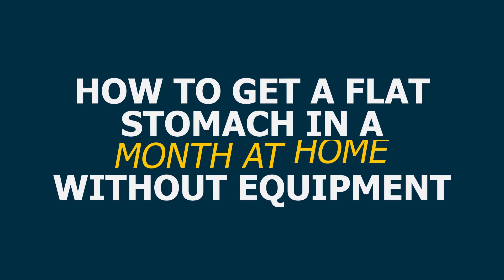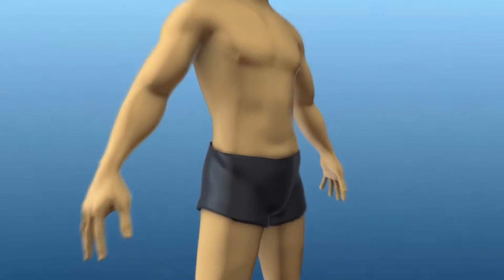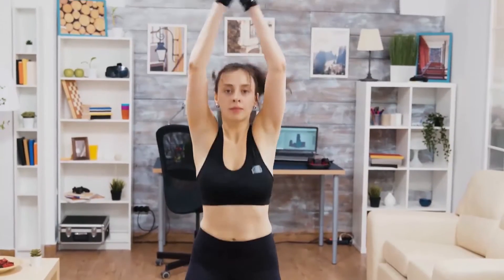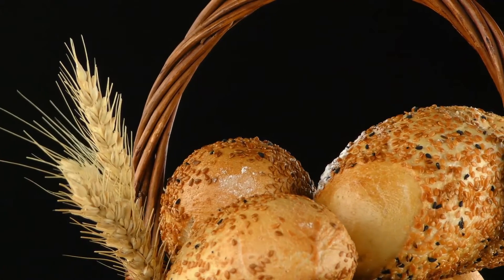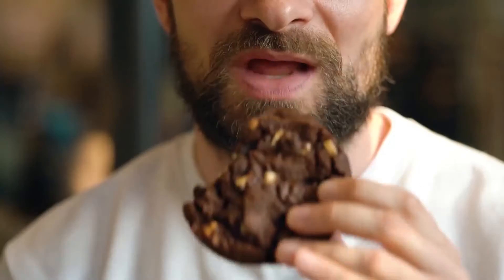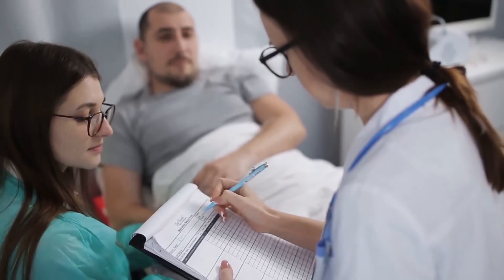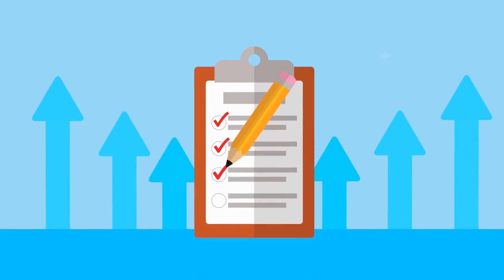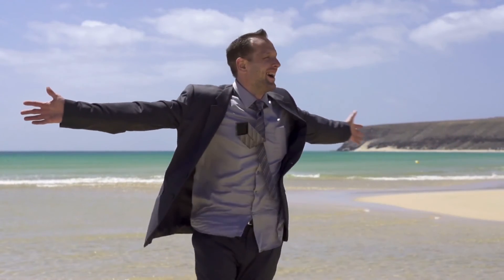How to Get a Flat Stomach in Month at Home Without Equipment | SmartVille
Anybody that has tried to lose weight can testify to the fact that stomach fat is particularly difficult to shed. Ironically, it also seems to be one of the places that excess fat likes to store itself.
So, whether you are trying to get a flat stomach for the aesthetics or because of the medical risks attached to having a protruding tummy, chances are you already know that you have your work cut out for you.
However, the fact that tummy fat is difficult to burn doesn’t mean it is completely impossible. And in this video, we’ll be showing you a number of ways you can lose the tummy fat and get a flat stomach without going to the gym or using any equipment.
We upload fresh content regularly and you sure wouldn’t want to miss out on all of that.

Our main goal is to make entertaining and informative videos daily. Videos related to everyone's day-to-day routine. We love to create videos that offer relationship advice, health and fitness tips such as the benefits of regular exercise, healthy eating, and general health and wellness to make you healthy and active. We also have videos that offer useful and inspirational tips for self improvement and success.
We appreciate and love to read about your comments on every video. We really hope that our youtube channel can be a  community of smart people helping each other out.